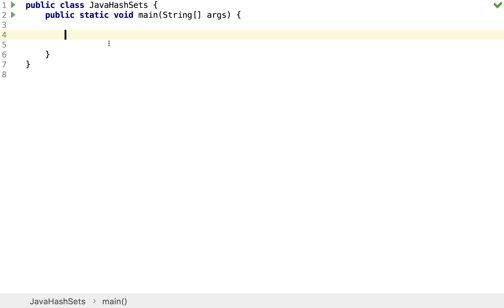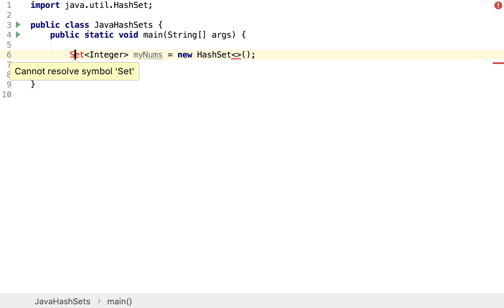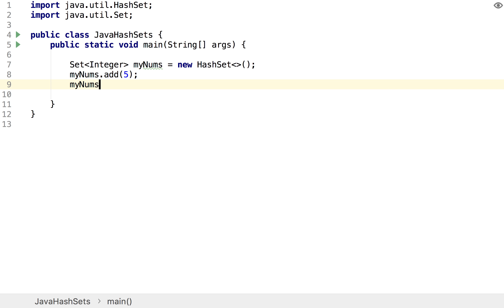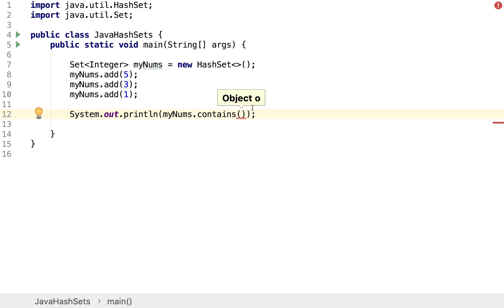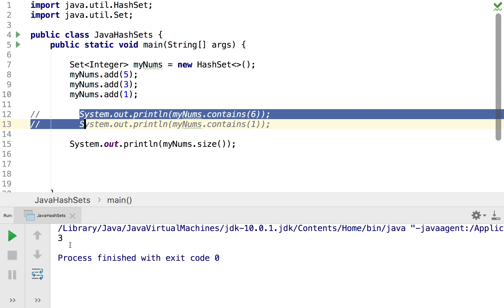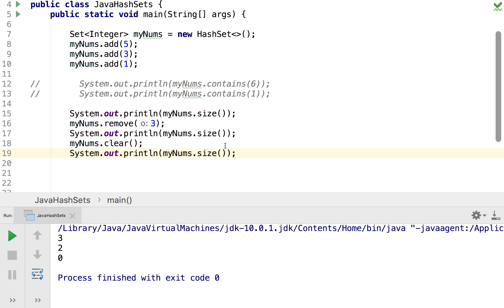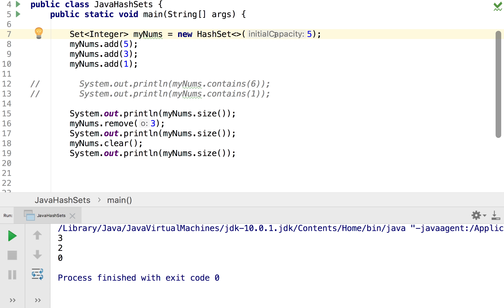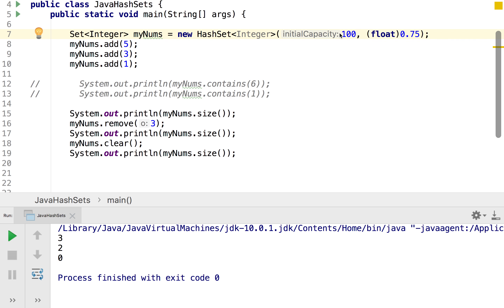1.15 Java Sets and HashSets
This video covers another one of the Java collection methods and focuses on the Sets interfaces. As a specific example, we cover Java Hashsets and look at how we would implement a hashset within our code.

This involves importing the relevant libraries as well how to add and remove elements from our set. They are also quite similar to Java array lists in some of the collections methods that are available to them such as the size and clear method which we go into detail to as well.

All the code is available in the Harshil's How To git repository linked below: